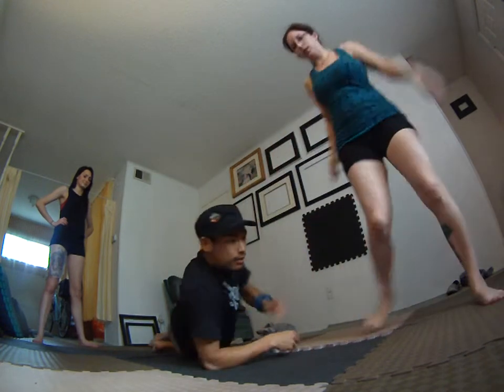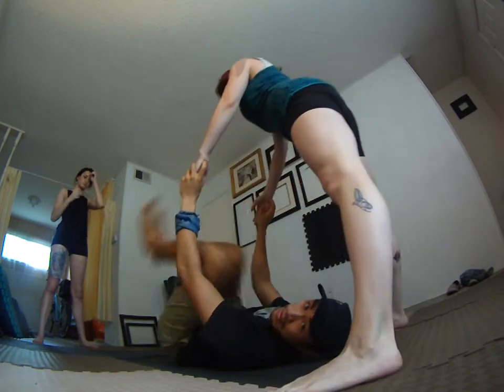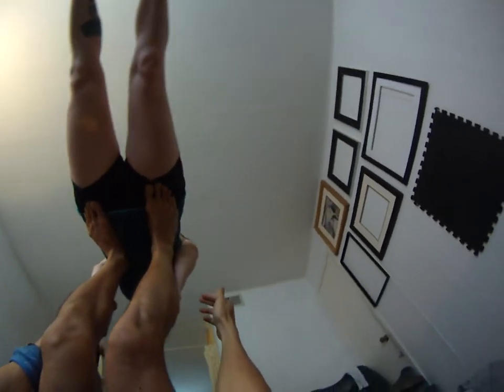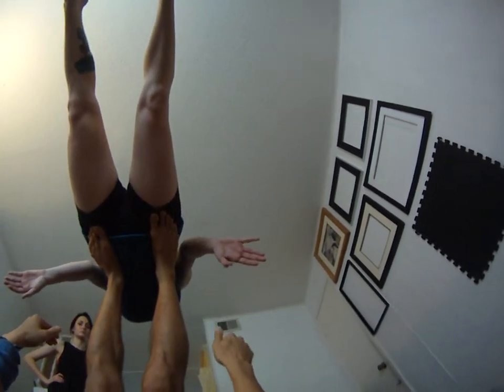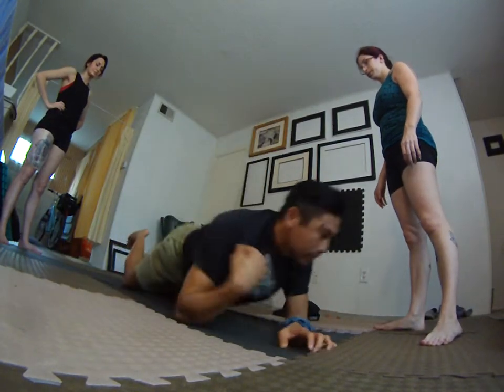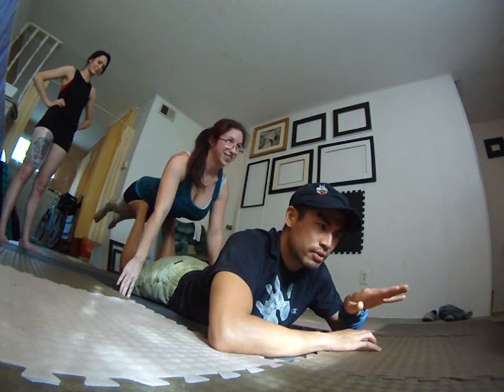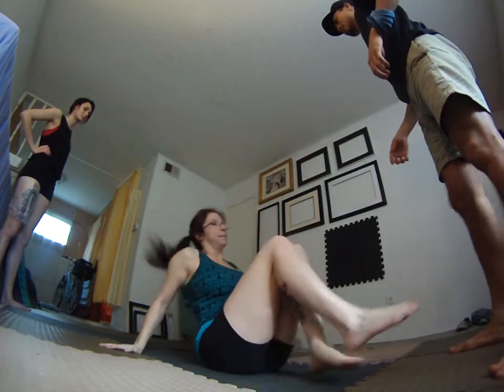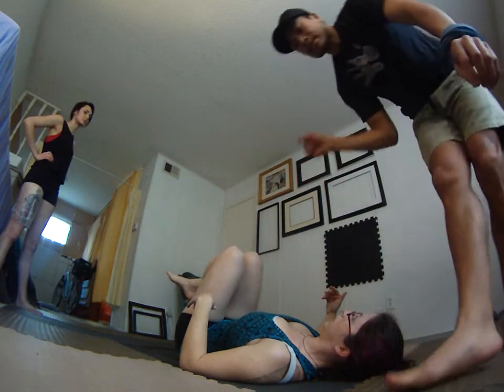Reverse Bird - Beginners Acro Yoga Tutorial